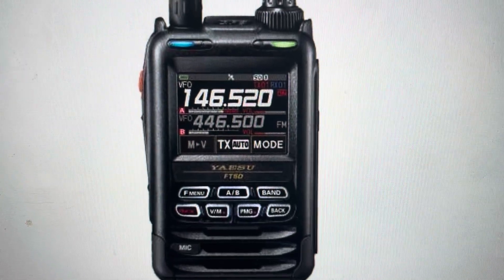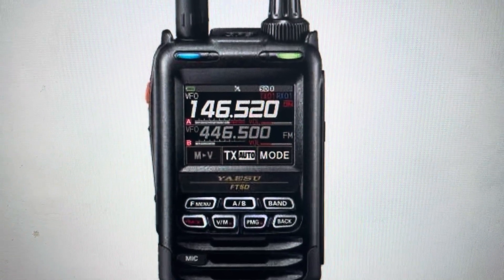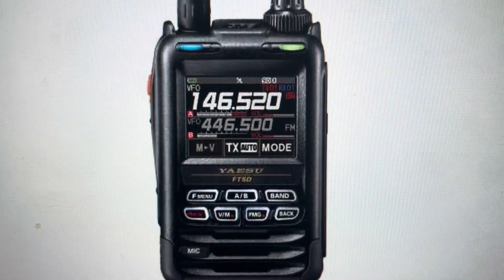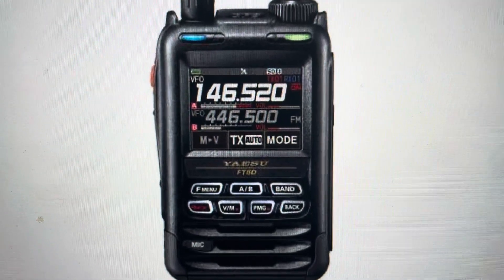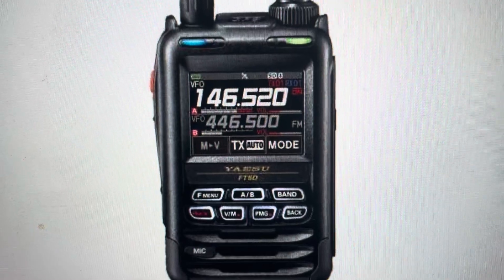Hard Reset Yaesu FT5DR Radio Transceiver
How to troubleshoot or setup starting with a hard reset your Yaesu FT-5DR Radio Transceiver walkie talkie to factory default settings if it is not working or not connecting or if it is frozen or not responding, the factory reset is a good troubleshooting step. You can also restore the factory settings to setup your device as new.

The new FT5DR is a full-featured C4FM handheld transceiver with superior operability and new sophisticated functions.